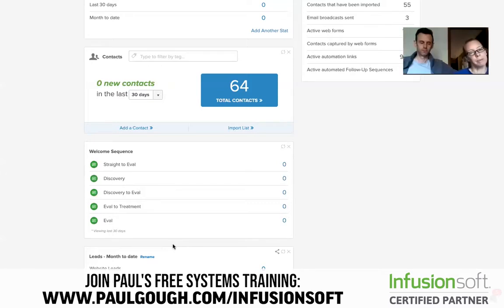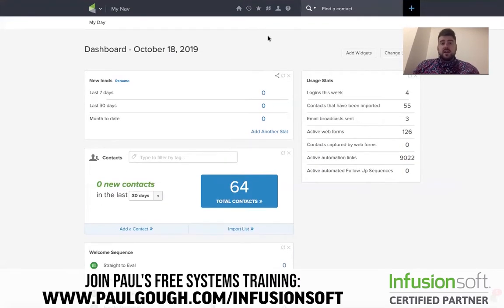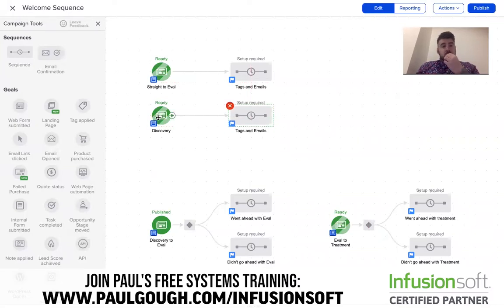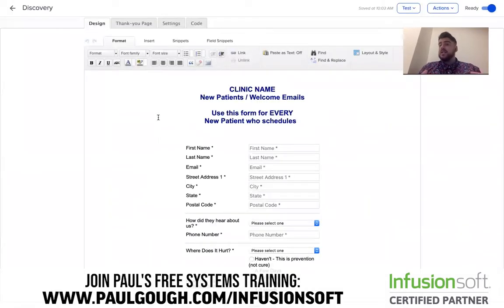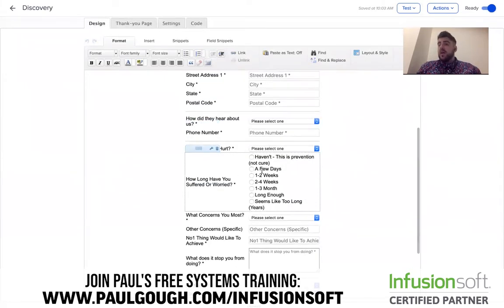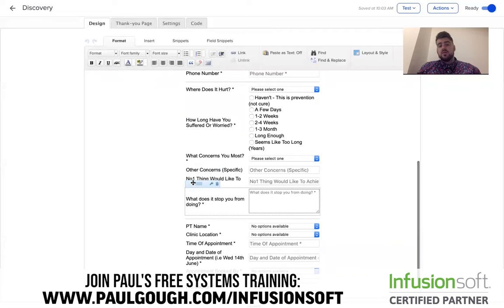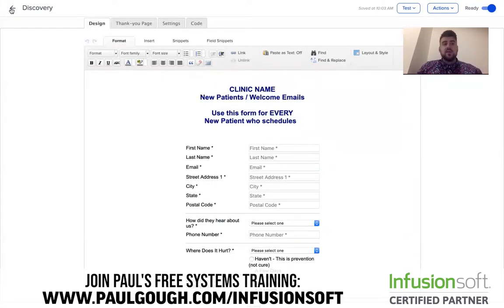Infusionsoft Training For Physical Therapists: Client Journey Automation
This video is for Physical Therapists looking for infusionsoft training on how we tackle the question "If people go from Discovery to Eval is that something that has to be done manually"

To discover how Paul Gough uses infusionsoft to grow his Physical Therapy Business without having to be there every day, watch his free Systems Training here:

Once you've watched the training, to get your new business systems created for you by Paul Gough's Wold Class Infusionsoft Success Team - click here to book your free infusionsoft Discovery Call with Paul's team:

In your Free Infusionsoft Discovery Session, you will be on the phone with one of Paul Gough’s leading team members, where we’ll get to know more about you and your business and identify precisely how Infusionsoft will help support your business needs.

From getting you more new patients, improving arrival-rate, keeping in-touch with (and re-activating past patients), getting staff trained better and winning back lost patients - even welcoming new patients to your clinic – Infusionsoft can do it all for you and we are excited to work with you on turning your PT Business into a fully systematized and automated ASSET that works hard for you, so you don’t have to.

PAUL GOUGH is a multi-time No.1 bestselling author of The New Patient Accelerator Method, The Physical Therapy Hiring Solution, and The Healthy Habit. He is also a former professional soccer physical therapist turned successful clinic owner from the UK (a country where healthcare is free). He is the founder of the Paul Gough Physio Rooms – a successful cash pay clinic he started from a spare room in his home with no money down and with no business or marketing skills. He has since scaled his clinic from one to four locations, and zero to $1m in cash pay revenue and he now helps clinic owners all across America and around the world to get more cash pay patients using his proven systems.